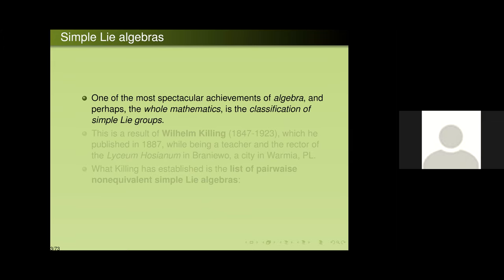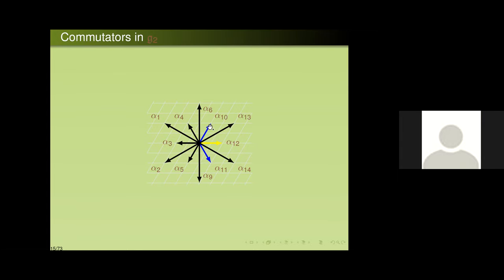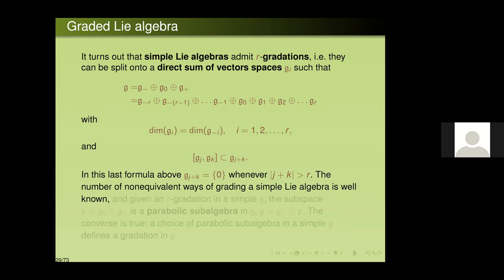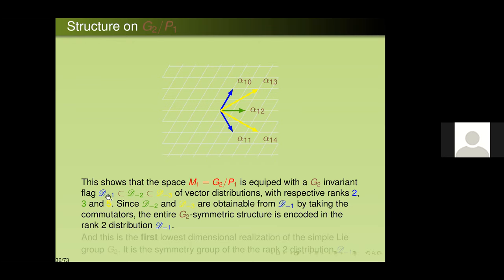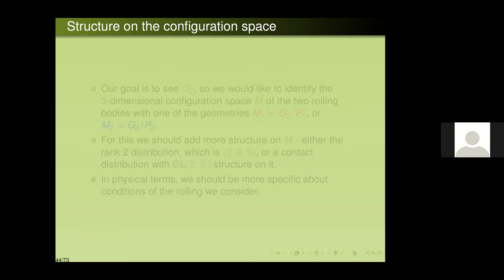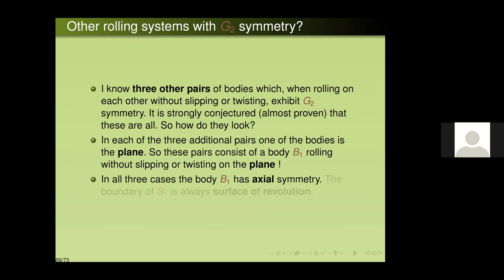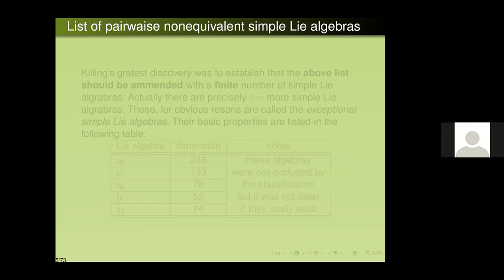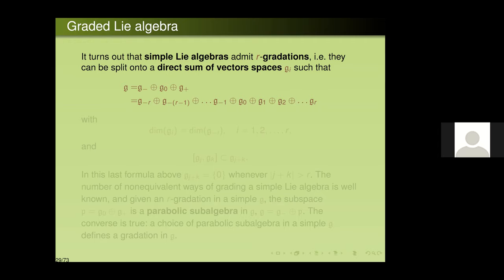Paweł Nurowski: Split real form of Lie group G2: simple, exceptional, naturally appearing in physics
A simple exceptional Lie group G2 was predicted to exist by Wilhelm Killing in 1887. Its geometric realization appeared later, in 1893; it is due to Friedrich Engel and Elie Cartan. They realized this group as a symmetry group of two quite different geometric structures on five manifolds.
In my talk I will try to explain how the idea of these G2 symmetric geometric structures could came to minds of Cartan and Engel. My explanation will be based on properties of the root diagram of G2. I will keep my lecture self contained, so I will define the G2 root diagram and will explain how to use it. After nailing down the two 5-dimensional G2 -symmetric geometries of Cartan and Engel, I will show how they appear naturally in constrained classical mechanics.